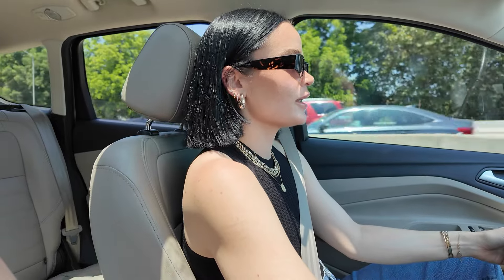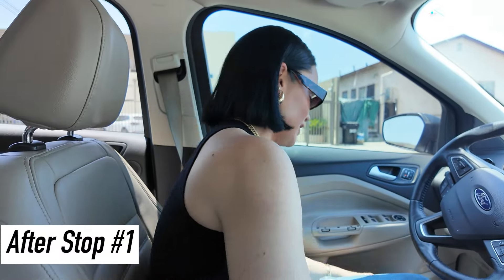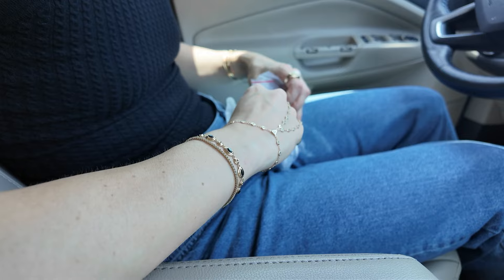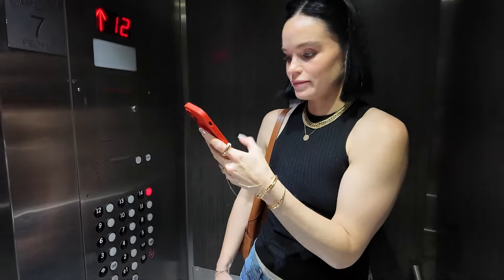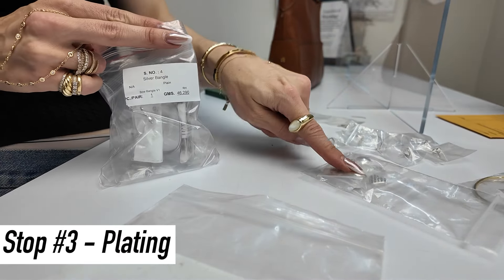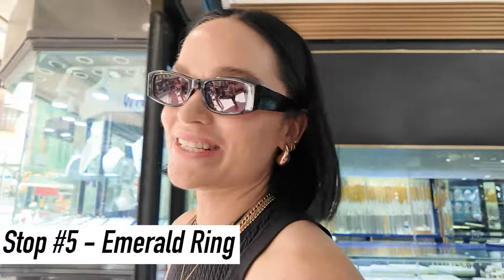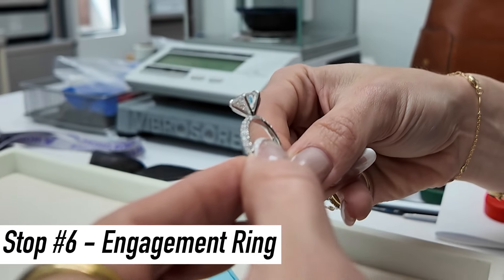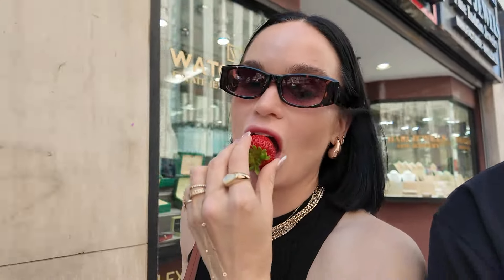Producing fine jewelry | LA Jewelry District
Today, I joined Chelsea for a trip to the LA Jewelry district.

We made several stops for her 9 to 5 jewelry production job and picked up two beautiful side projects.
- 5 carat Emerald ring
- 4 carat engagement ring

Sony ZV1
Hard Drive